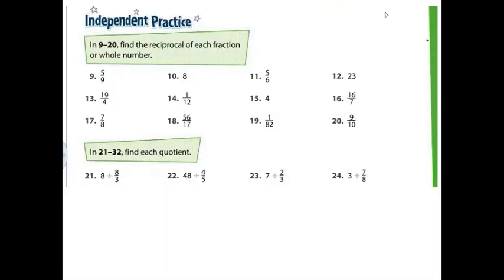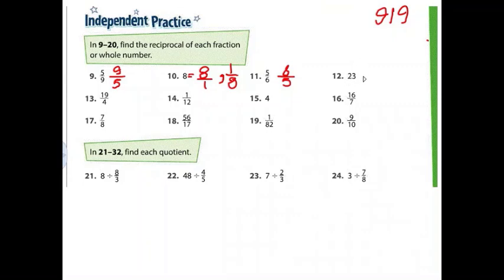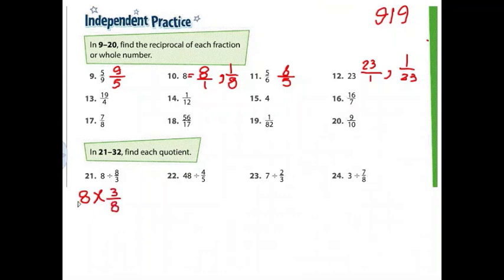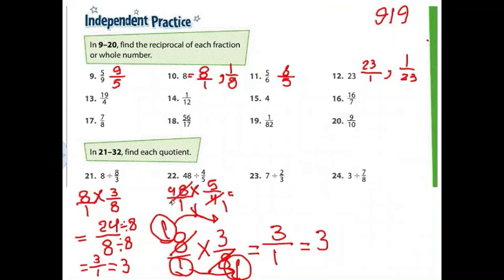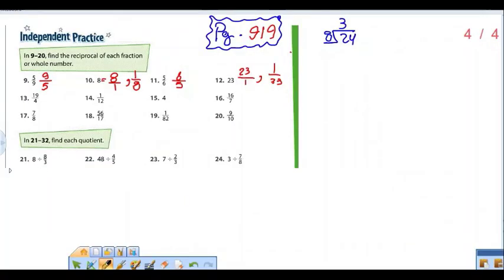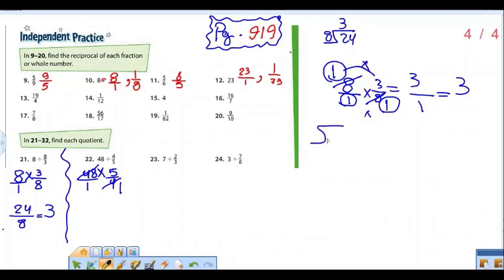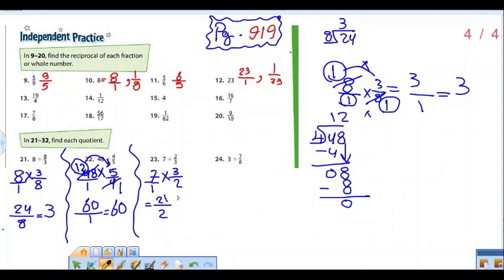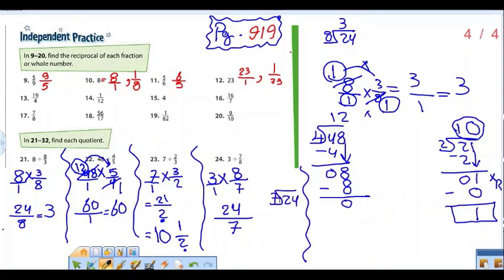Lesson(9): divide whole numbers by fractions part2_Math_T/Aliaa Adel_Grade5